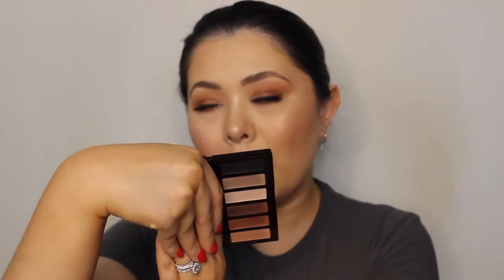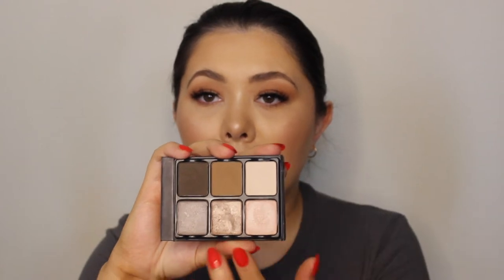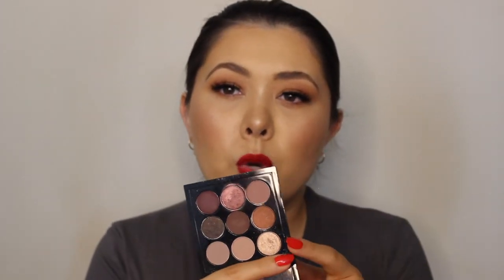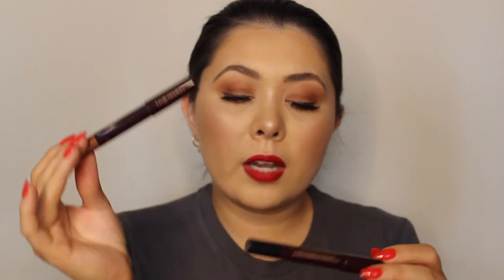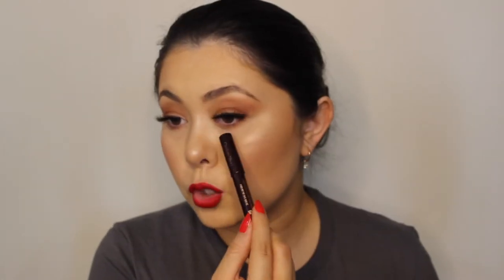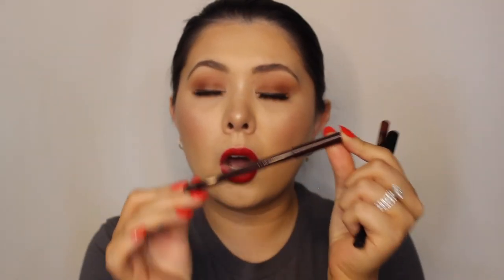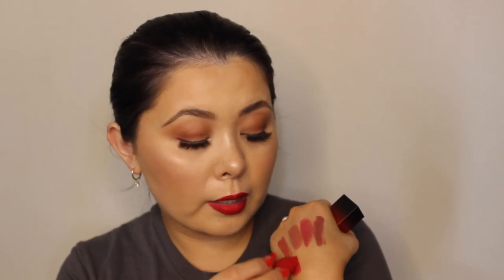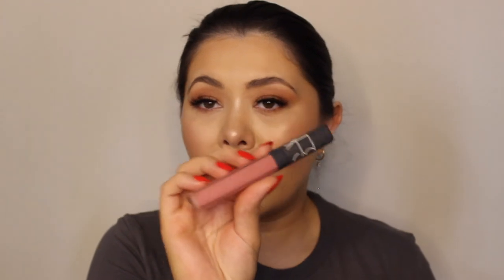Best in Beauty 2021 - Eyes & Lips Products / Laura Tammy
Hi Friends! I wanted to share with you my best and most favourite makeup of 2021. It feels like the year was such a rollercoaster of every emotion possible, but its safe to say it was one of the best years of my life.

There is a part 1 where I shared my favourite face makeup products from primers, foundations, powders to even my favourite cream contours, bronzers and blushes.

If you have any suggestions on videos I should film next please let me know!!